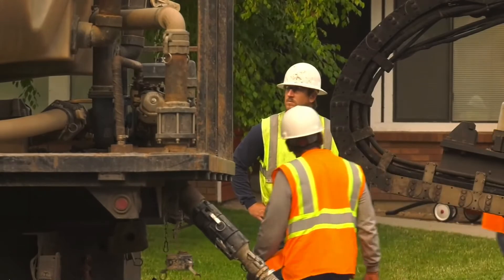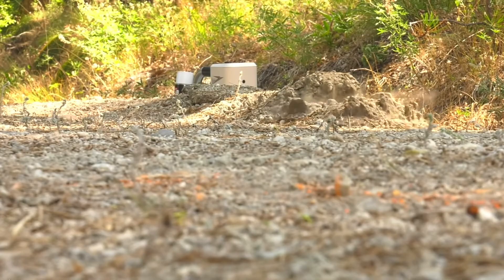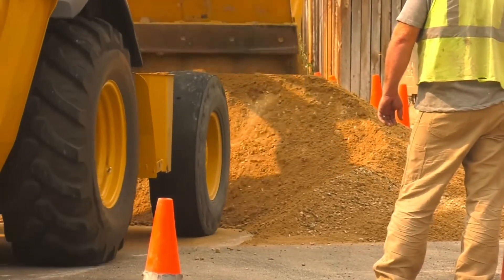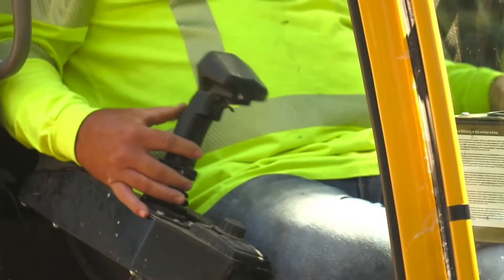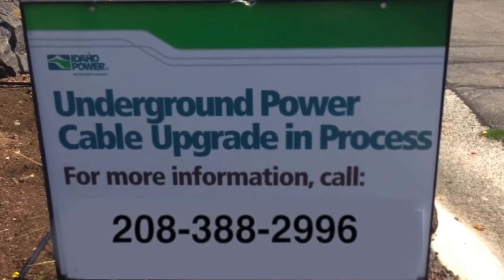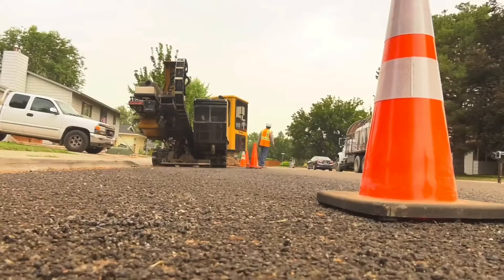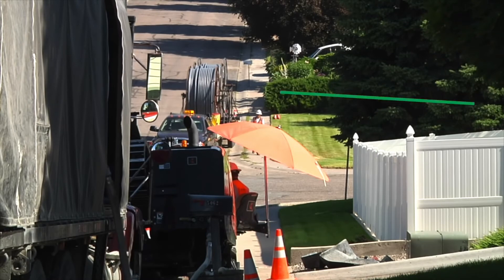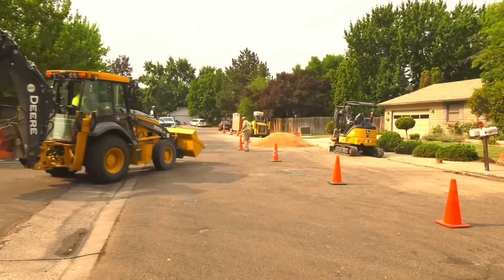Underground Powerlines Enhance Reliability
See what’s happening underground as Idaho Power works to replace 7 million feet of wire. Lots of drilling and digging over the next several years will improve electric service reliability for our customers!